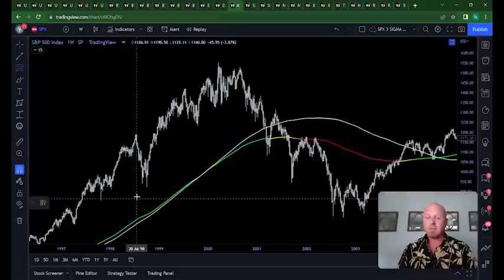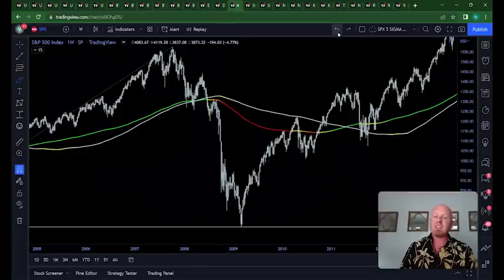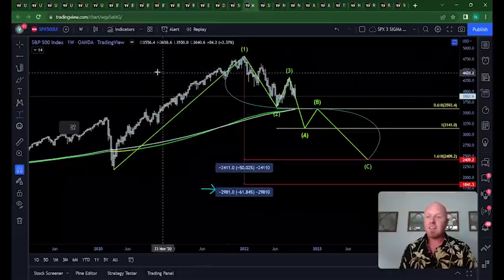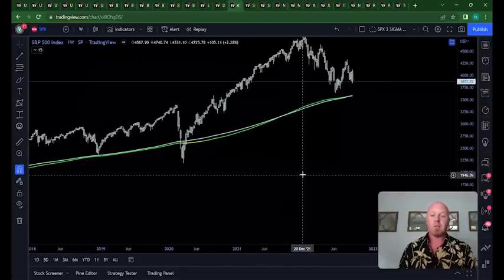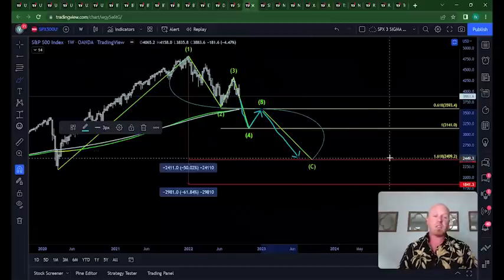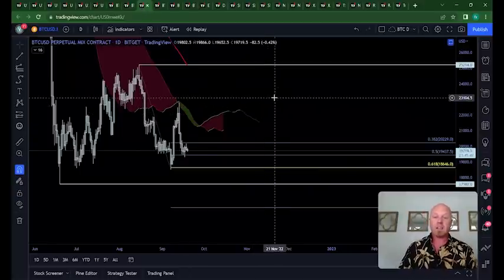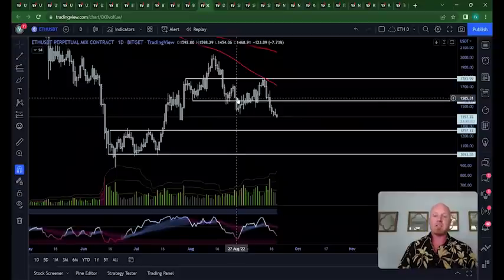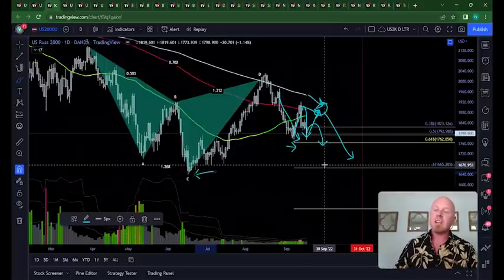MARKET MAKERS - BITCOIN + EQUITIES - TRADES, TA & NEWS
TELEGRAM SIGNALS GROUP SIGN UP

✅ Trade Stocks, Commodities, FX and Cryptos! No KYC for deposits in Crypto. Only email and VPN needed!
✅ You do not need a VPN if you are in the following countries; Brazil, Mexico, Portugal, New Zealand, Australia, Spain, Germany, France. Use a VPN with these countries if you are located in the US, UK or Canada.